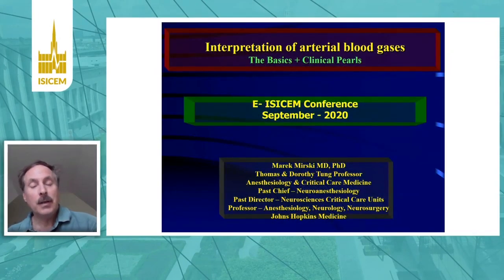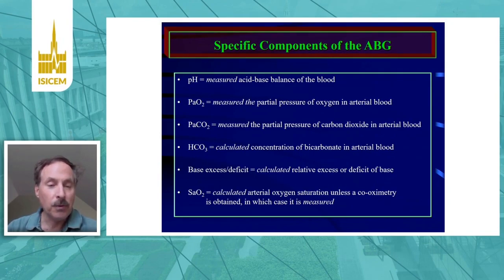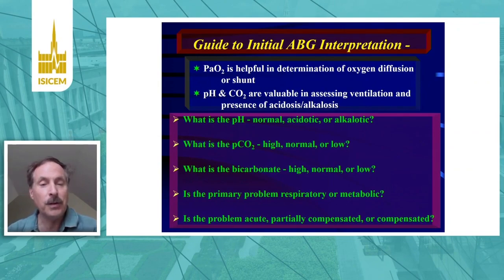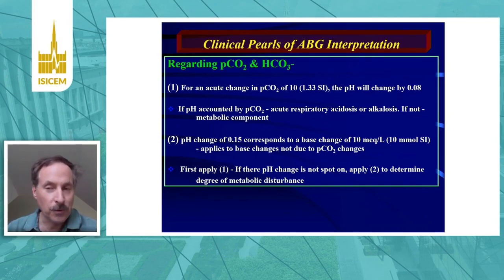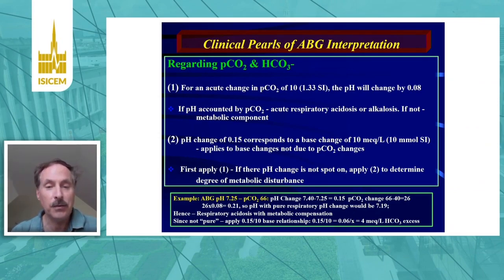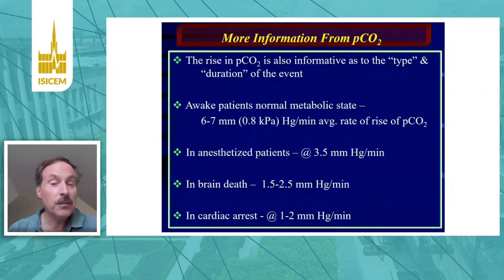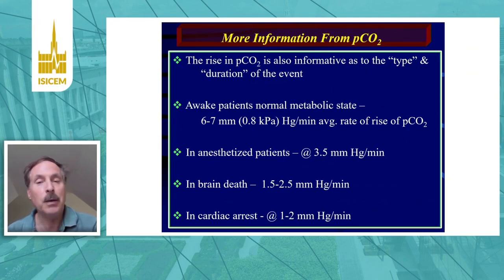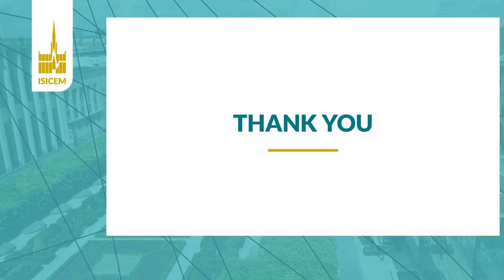ISICEM, 15.9.2020, BASICS, Interpretation of arterial blood gases (Marek, US)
Source: ISICEM, 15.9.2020, BASIC ASPECTS

Hope these will provide more education to healthcare personnel.